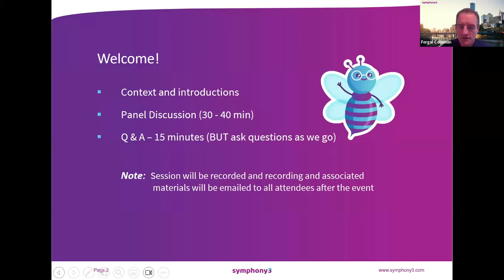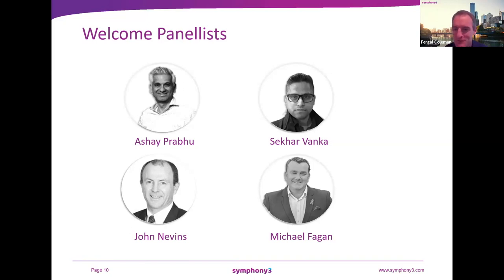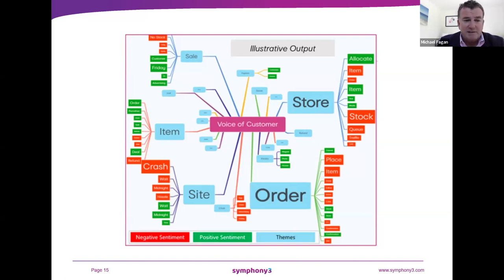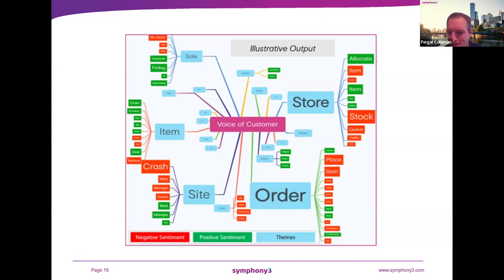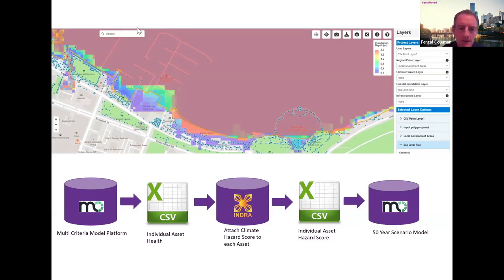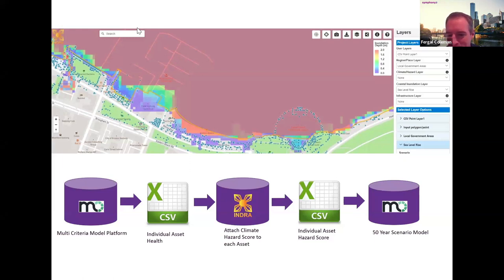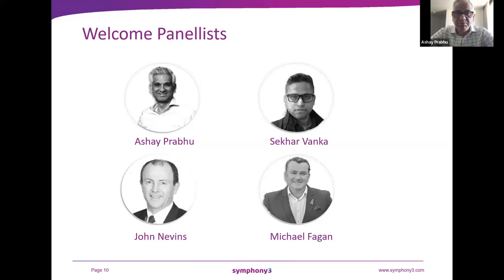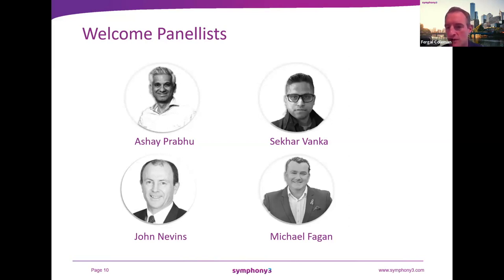How Disruptive Technologies will have a Seismic Effect on Local Government - Symphony3 Webinar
Watch Fergal Coleman and a panel including John Nevins, Sekhar Vanka, Michael Fagan and Ashay Prabhu discuss how the latest wave of disruptive technologies will impact the local government sector.

Timestamps:
0:00 Welcome
5:10 Challenges and Opportunities for Local Government
8:30 Asset Management and AI
13:40 AI Applications Across Industries
20:30 Evolution of Software Solutions
27:50 Data and Analytics Panel Discussion
35:30 Rebuilding Government Trust
47:10 Collaboration and Data Sharing
52:25 Preparing for Future Technologies
53:00 Cybersecurity Imperatives
56:00 Start Small, Scale Fast